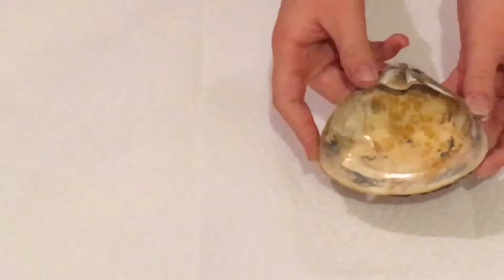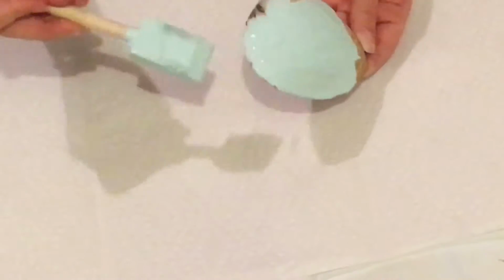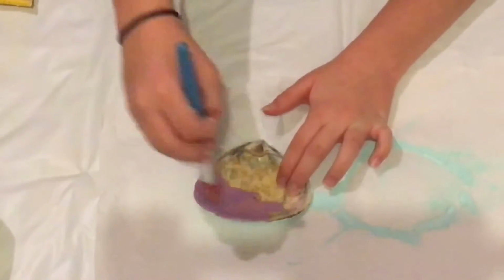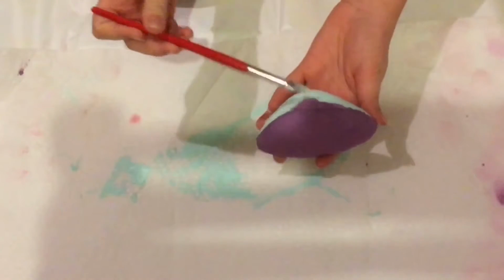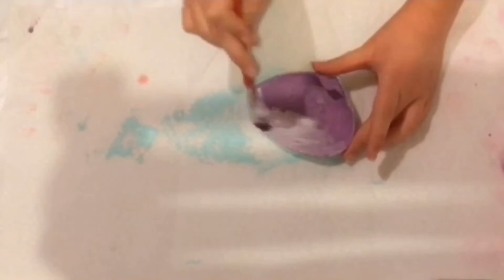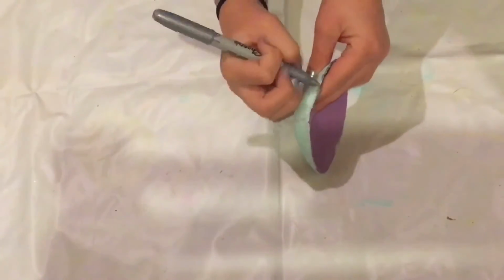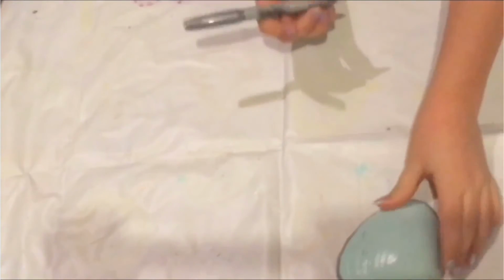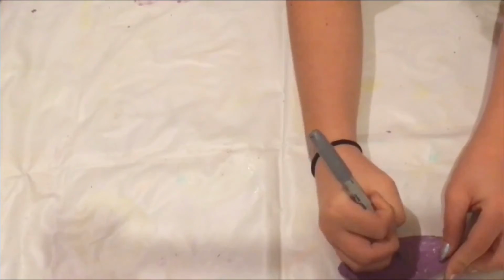SHELL PAINTING DIY!! 🐚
I really hope you guys enjoyed this video! It would mean sooo much to me if you subscribe down below and I would be really happy for this channel to grow so I can keep making fun videos for you guys! I love you guys so much and I’ll see you in my next vid!
        𝐗𝐎, 𝐡𝐚𝐯𝐢𝐞♥♡♥

                 VIDEO LINKS!